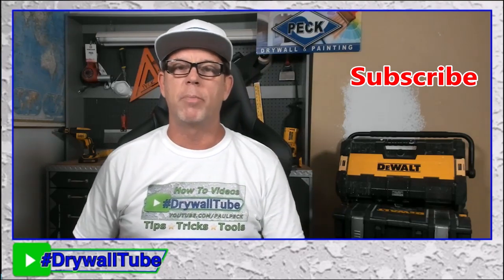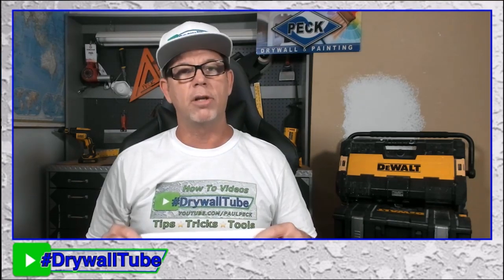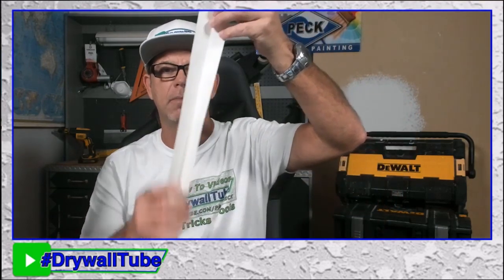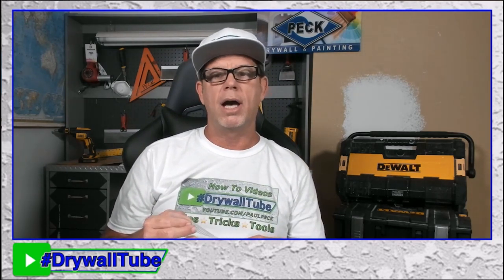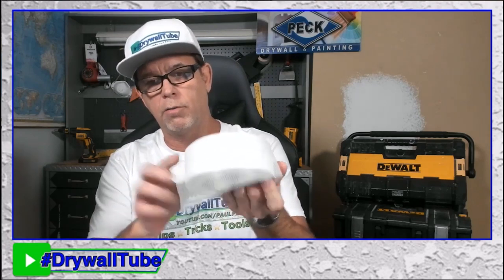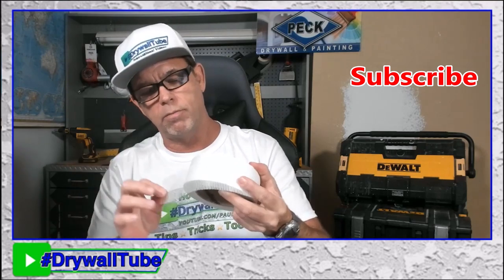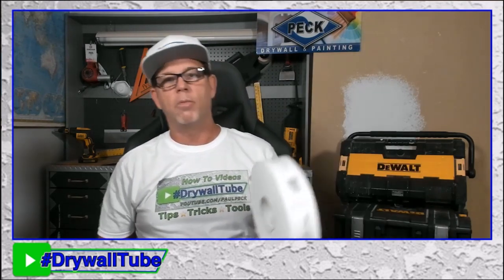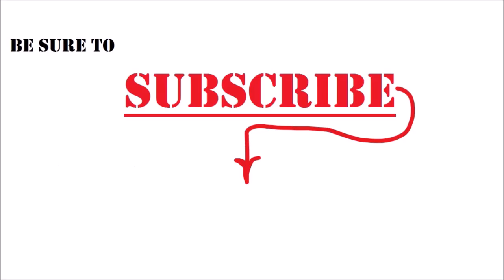Best Drywall Tape for you on remodels and repairs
Best drywall tape for you on remodels and repairs. In today's video I talk about drywall tape that's best for different drywall projects. Paper drywall tape, fiberglass mesh drywall tape and FibaFuse tape. -Paul

☑️Below in my Drywall and Painting Shop are the tools and products I talked about in this and use in all of my videos: (This link is an Amazon Influencer Affiliate store link where I'll earn a small commission if you make a purchase at no additional cost to you).